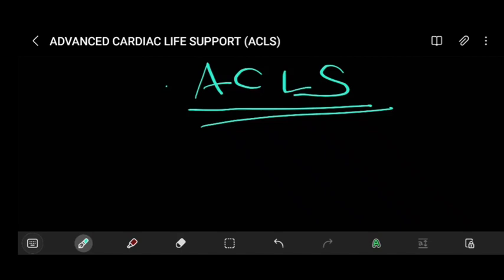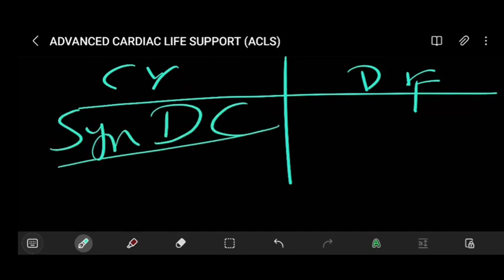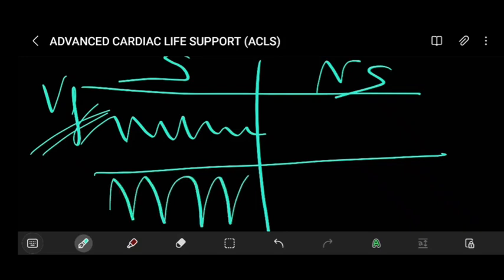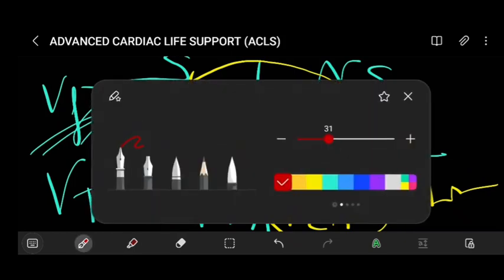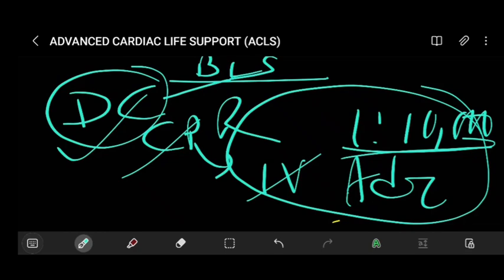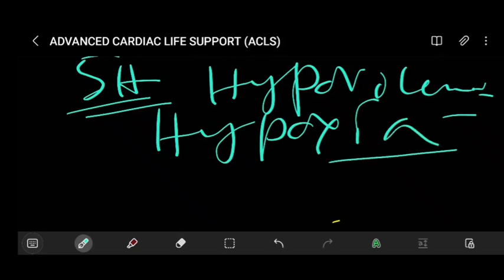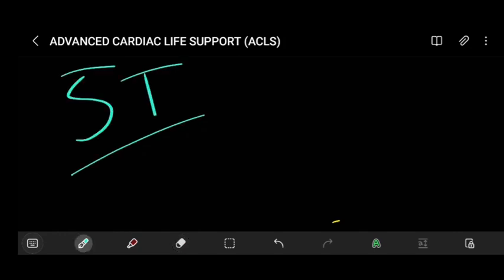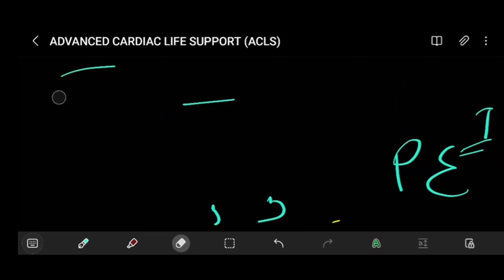ADVANCED CARDIAC LIFE SUPPORT (ACLS)